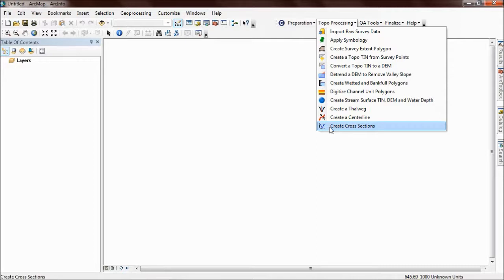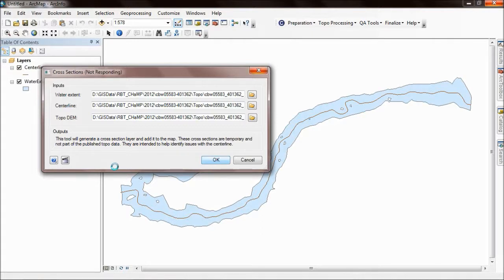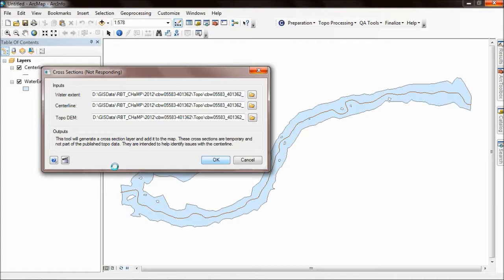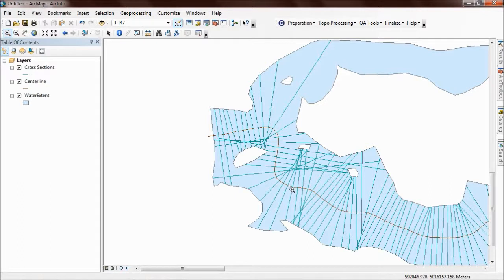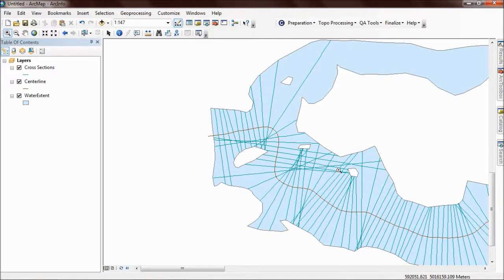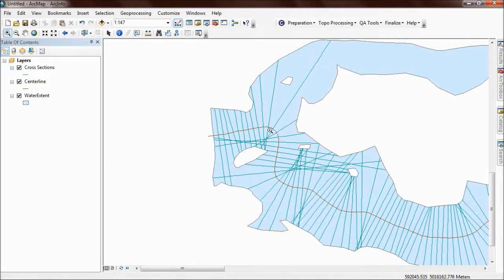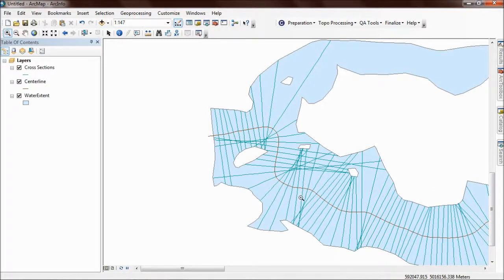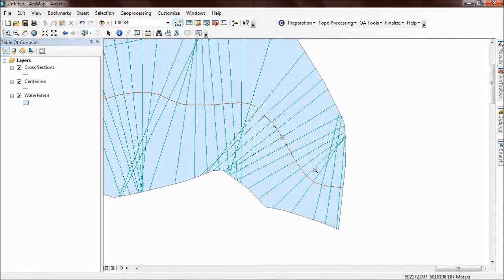CHaMP Topo Tools Cross Sections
Introduction to the CHaMP topo tools cross section feature.